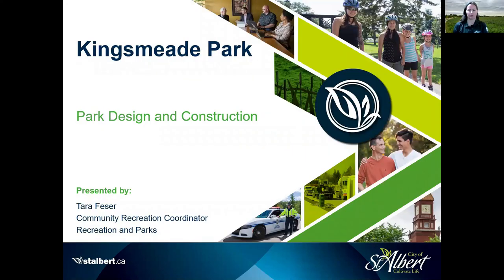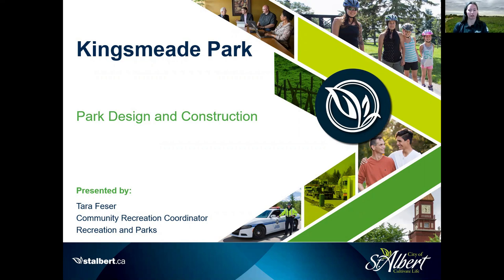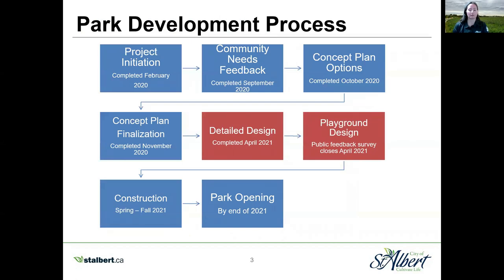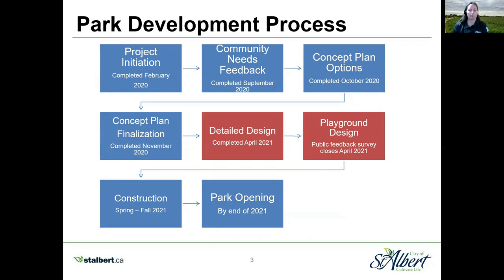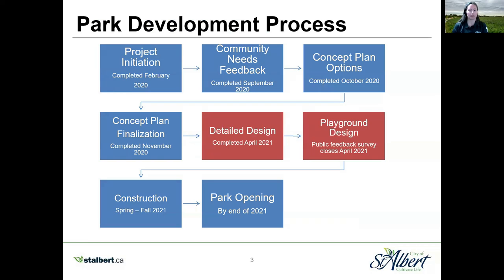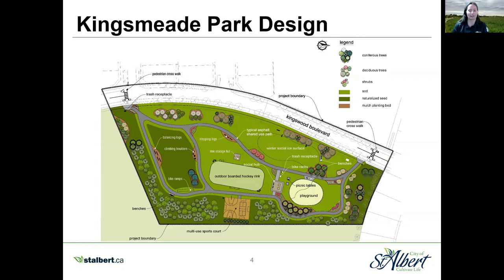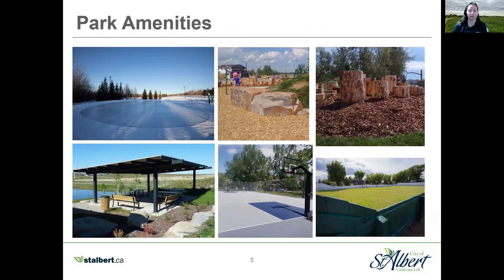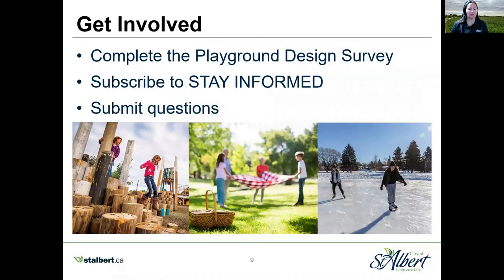Kingsmeade Park Design and Playground Survey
Learn more about the final design for Kingsmeade Park, including information about the playground design options for the park.

A public survey for the design of Kingsmeade Park Playground is open from April 15-22, 2021